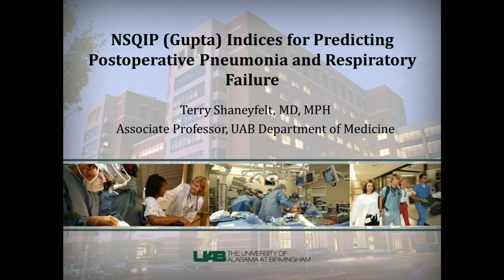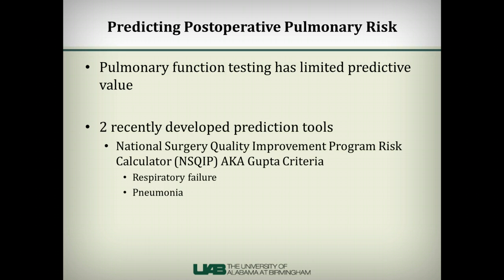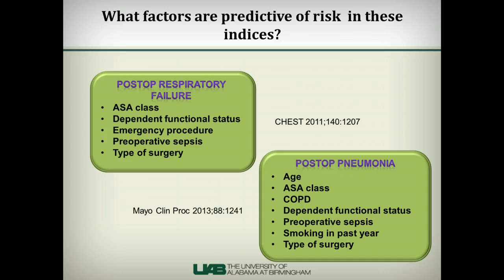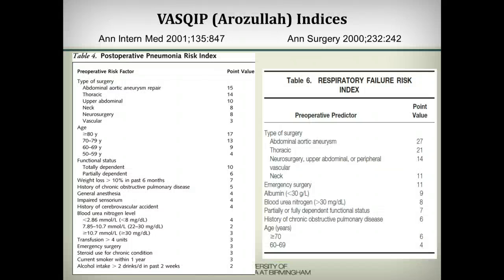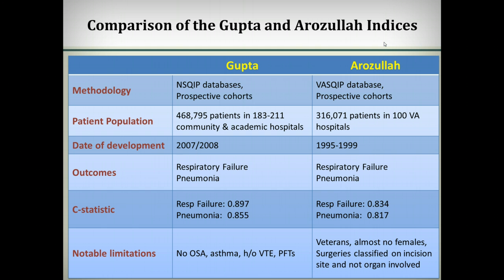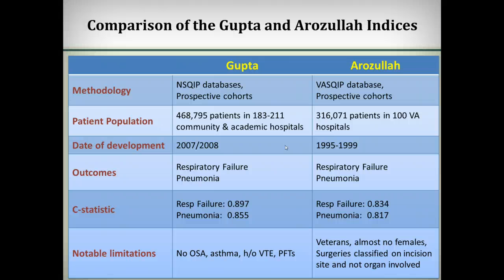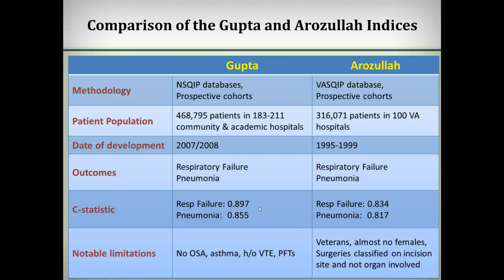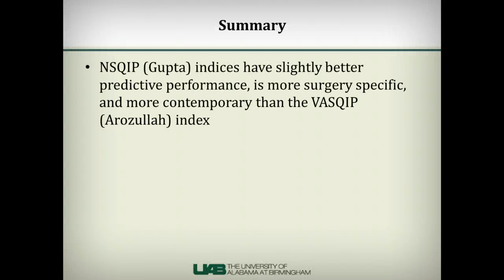Prediction Rules for Postoperative Pulmonary Complications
In this video I review Gupta and Arozullah's indices for predicting postoperative respiratory failure and pneumonia.